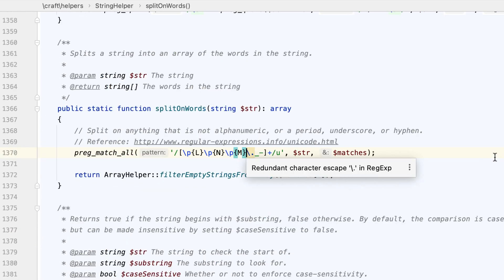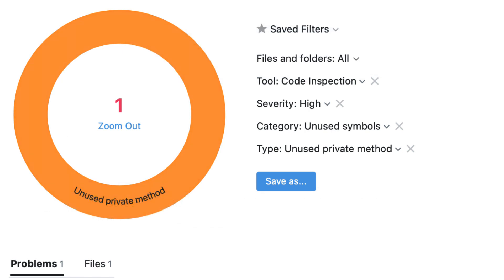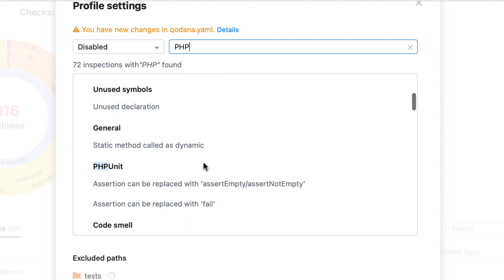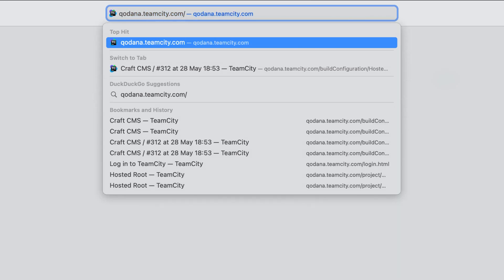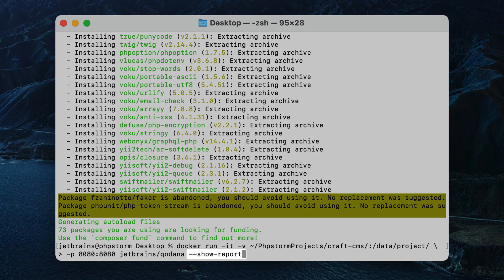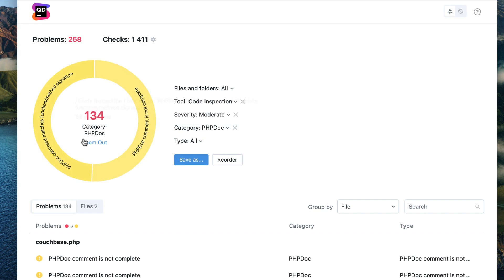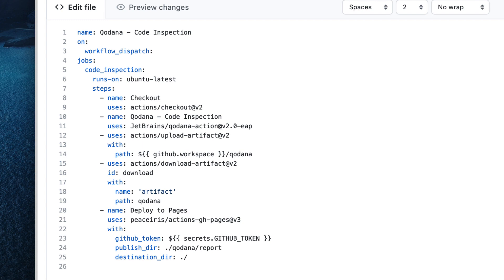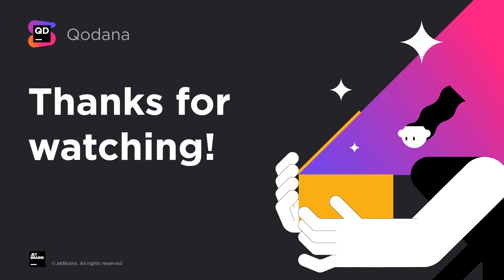Welcome to Qodana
Qodana is a code quality monitoring platform from JetBrains that allows you to evaluate the integrity of code you own, contract, or purchase. It provides an overview of the project quality, lets you set quality targets, and track progress on them. You can quickly adjust the list of checks applied for the project and include or remove directories from the analysis. Add Qodana to your CI/CD pipelines to enrich them with all the smart features you love from JetBrains IDEs.

00:00 Qodana at a glance
02:57 Try Qodana yourself
03:33 Run Qodana on your own project
04:21 Use Qodana on GitHub
06:17 Use Qodana on GitLab

Qodana is currently in Early Access and supports Java, Kotlin, PHP, and Python projects.